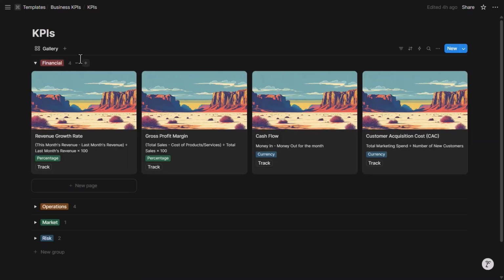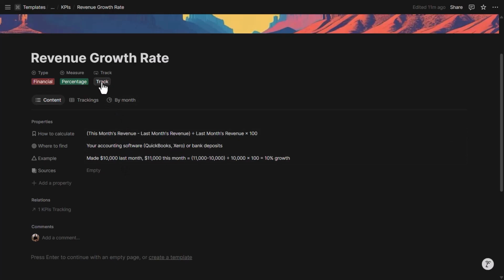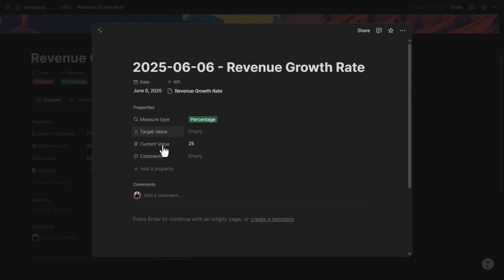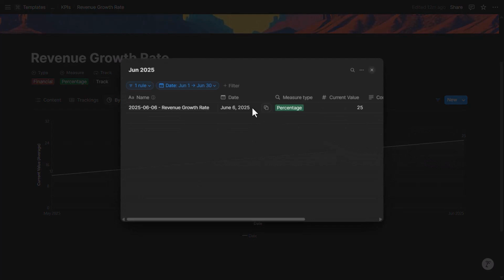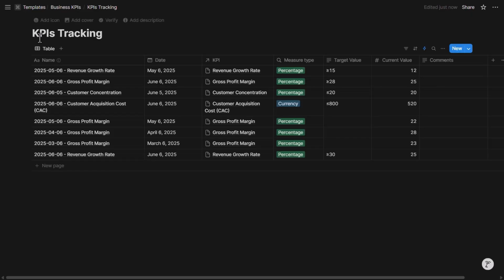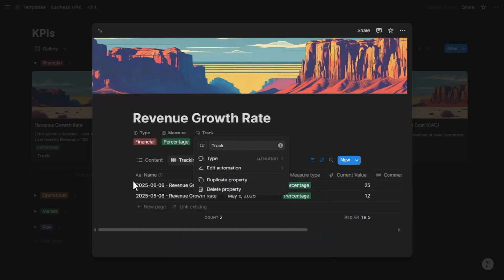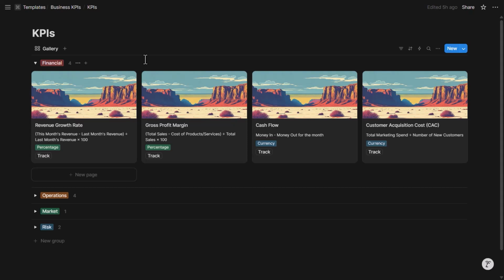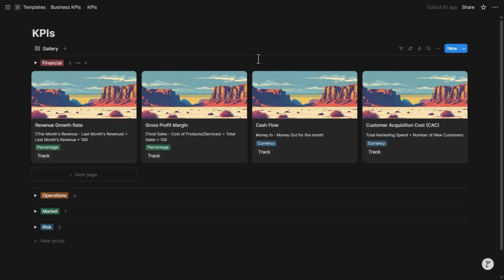How to easily track KPIs in Notion - KPIs Tracking Template